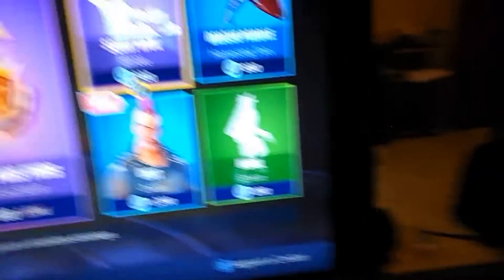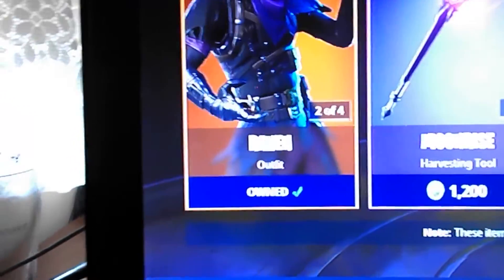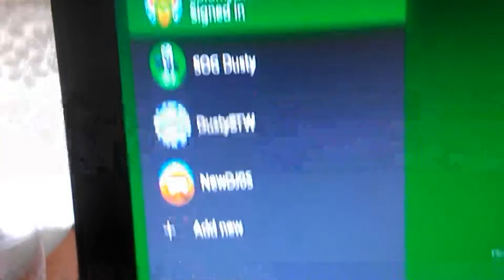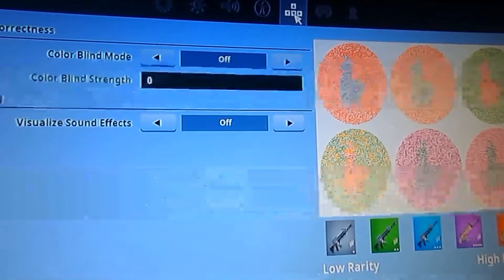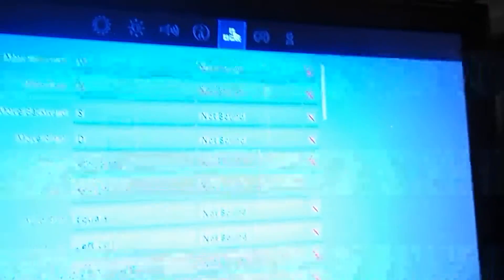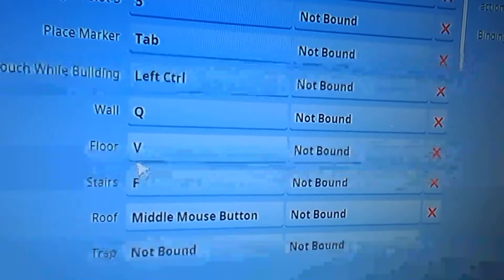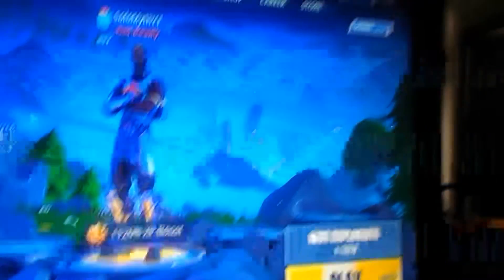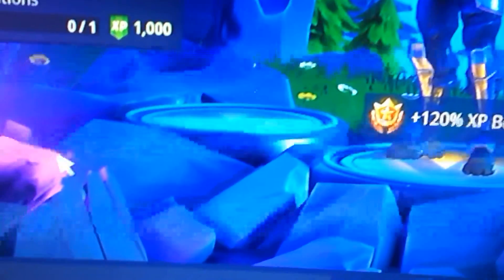HOW TO GET FULL KEYBOARD AND MOUSE SUPPORT ON XBOX ONE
Hey guys today i showed u how to get keyboard and mouse support